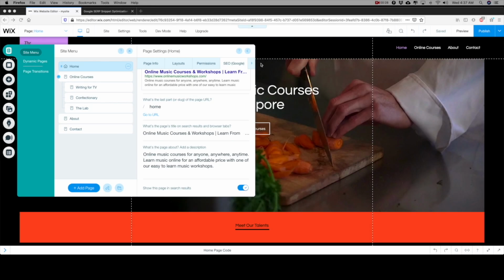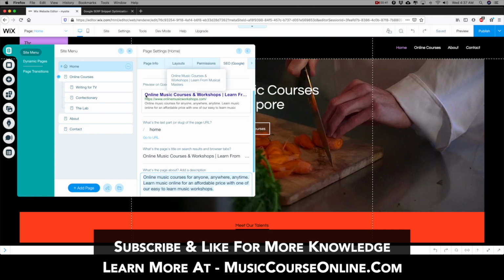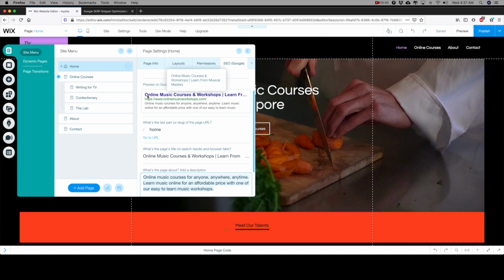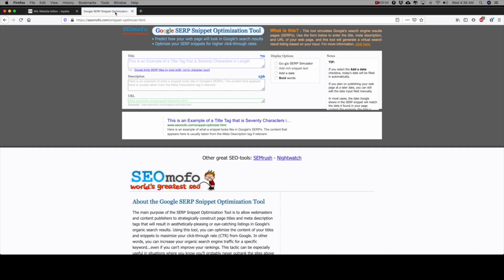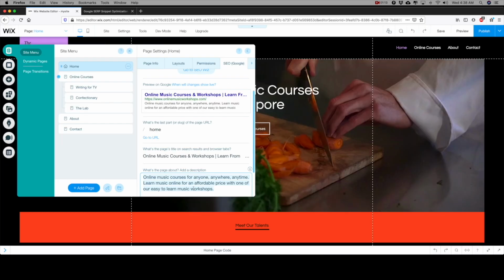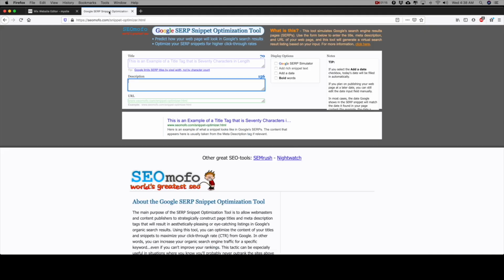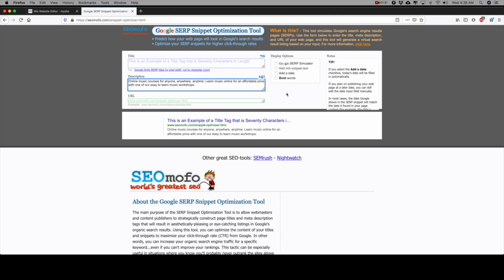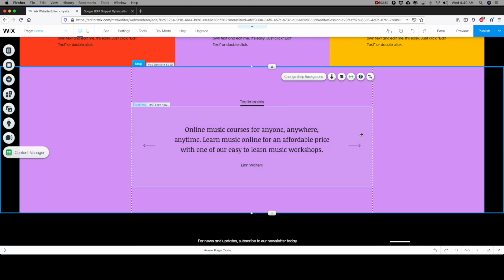14. Tips On Meta Page Description For Website SEO (Learn How To Make A Website WIX)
Learn some important tips on dos and don’ts for meta page description text. Recommended to keep it to 160 characters long. Write a description that would inform and interest users in a search result. There's no minimum or maximum length but make sure it's long enough to be shown in Search and contains all the information users would need to determine whether the page will be useful to them. Avoid:
Writing a description meta tag that has no relation to the content on the page.
Generic descriptions like "This is a web page" or "Page about baseball cards".
Filling the description with only keywords.
Copying and pasting the entire content of the document into the meta tag.
Use unique descriptions for each page helps in searches where users may bring up multiple pages on your domain. If your site has thousands or even millions of pages, hand-crafting description meta tags probably isn't feasible. In this case, you could automatically generate description meta tags based on each page's content.

COURSE DESCRIPTION

NEED

Computer
Internet connection

WHO

* Wix users
* Web designers

LEARN

ADVANTAGES

SHARE / GIFT